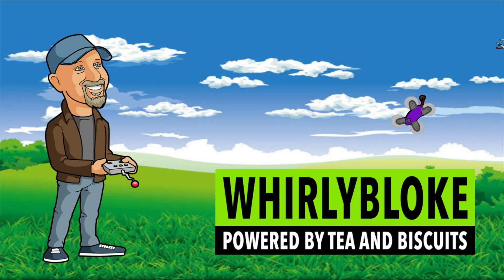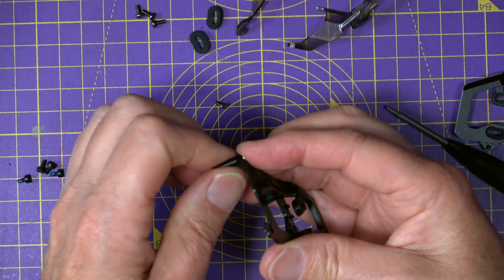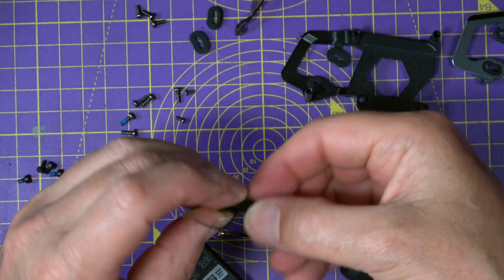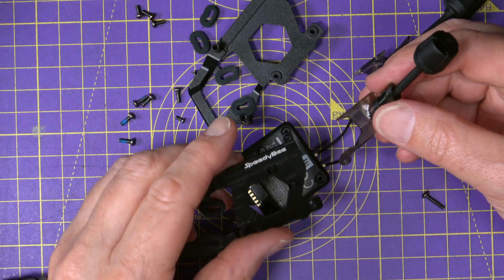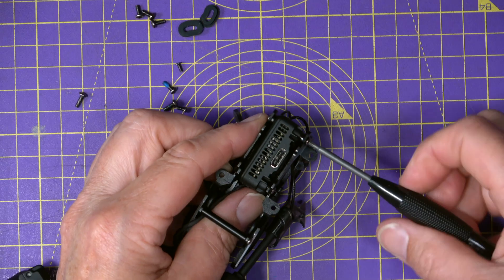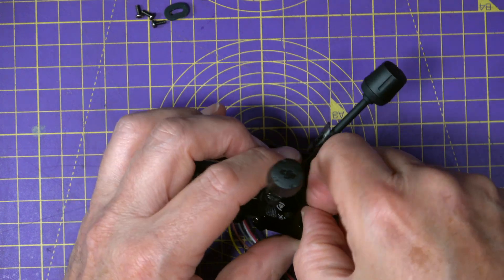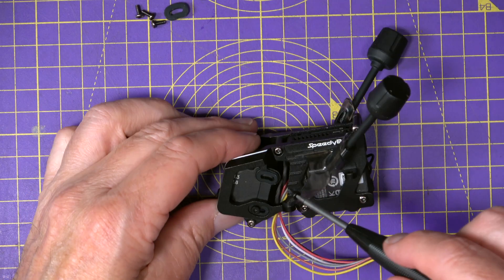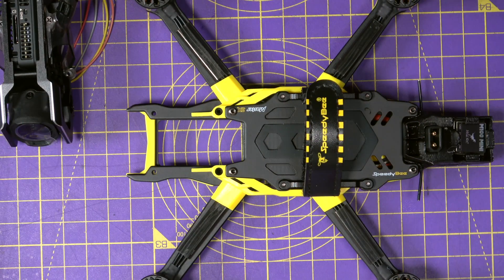SpeedyBee Master 3X and Bee25 Modular HD Digital DJI O4 Pro Air Unit Build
This is a detailed build video for the SpeedyBee Master 3X Modular DJI O4 Pro build.